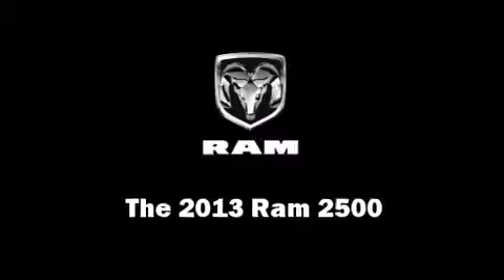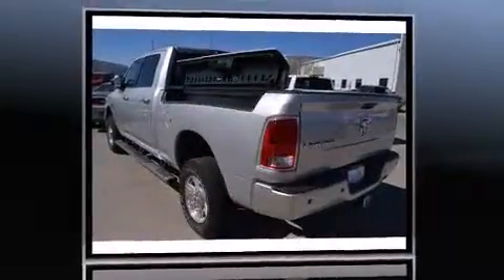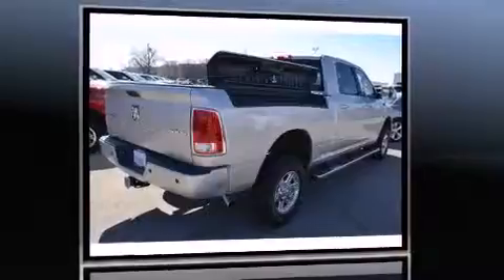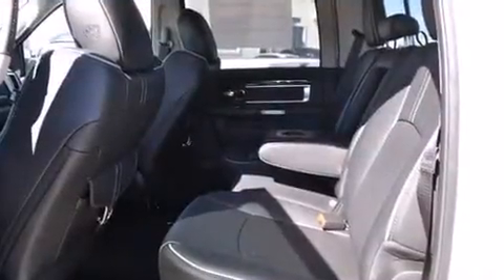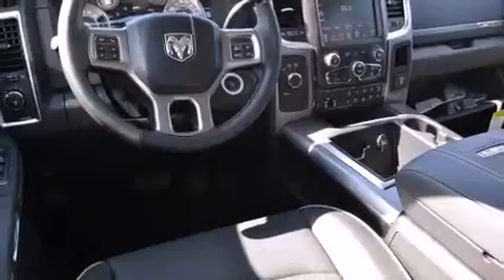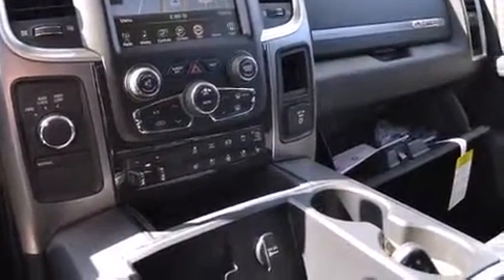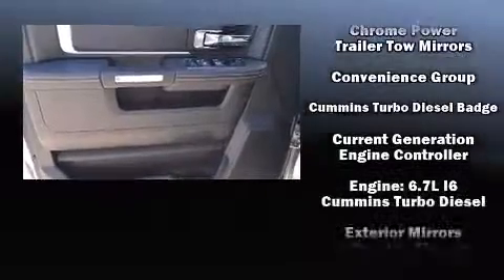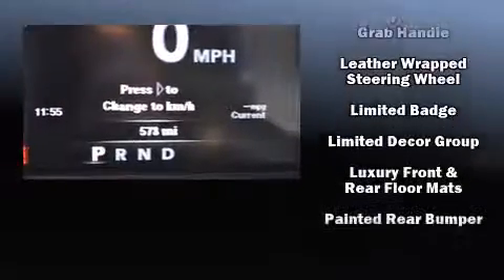2013 Ram 2500 Laramie Longhorn Edition in Odessa, TX 79761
You're going to love the 2013 Ram 2500. This 4 door, 5 passenger truck is ready to drive off the showroom floor! It features an automatic transmission, 4-wheel drive, and a refined 6 cylinder engine. A turbocharger is also included as an economical means of increasing performance. A wealth of standard features means that you no longer have to sacrifice. Such as remote keyless entry, voice activated navigation, a built-in garage door transmitter, a trip computer, a rear step bumper, a trailer hitch, a bedliner, and much more. Features such as automatic climate control and leather upholstery prove that economical transportation does not need to be sparsely equipped. Power adjustable pedals allow the driver to optimize his or her driving position, enhancing visibility, comfort and safety. Rear passengers enjoy the seat heating functionality, keeping them warm during the winter months. Audio features include an AM/FM radio, steering wheel mounted audio controls, and 10 speakers, providing excellent sound throughout the cabin. In the event of a rollover collision, side curtain airbags provide additional protection for outboard seated passengers. Our knowledgeable sales staff is available to answer any questions that you might have. They'll work with you to find the right vehicle at a price you can afford.